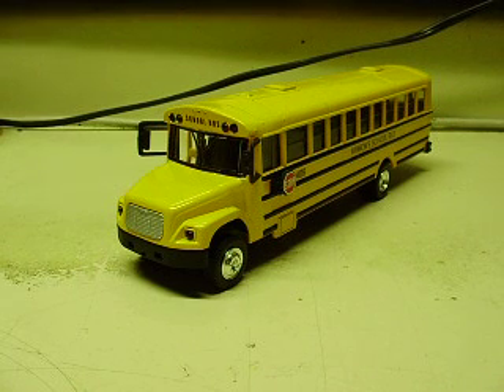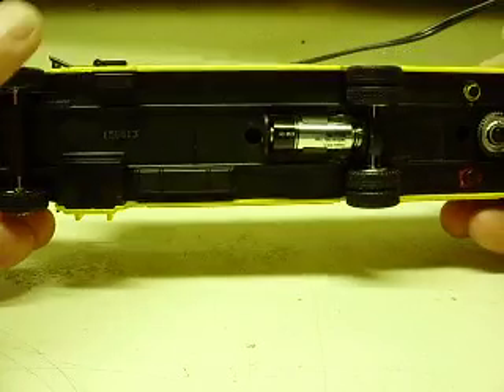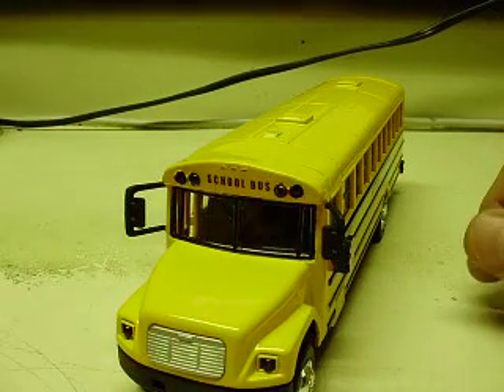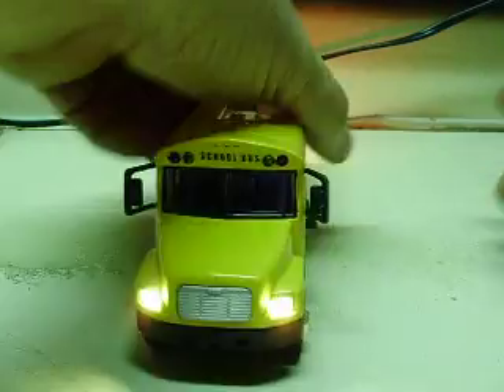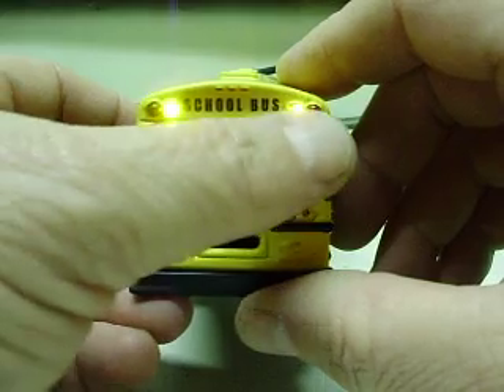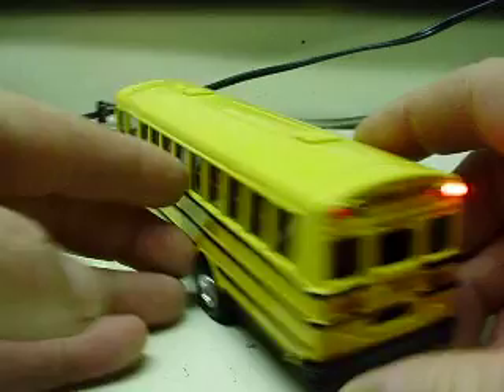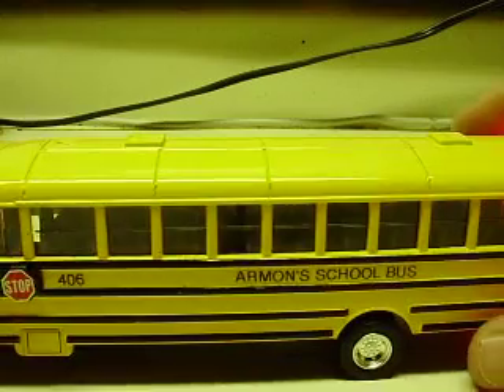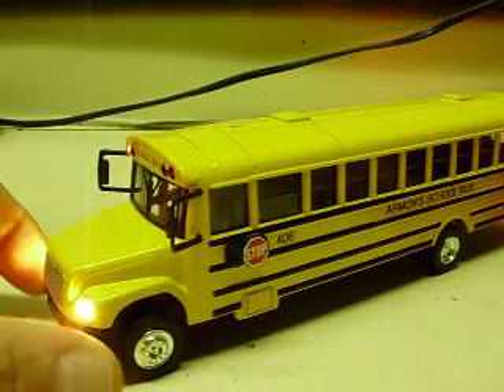Custom 1:53 Thomas FS-65 diecast school bus model with working lights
Diecast metal school bus model that the customer wanted working lights installed and decaled.  This one has steady headlights and tail lights along with true alternating red and yellow flashers.